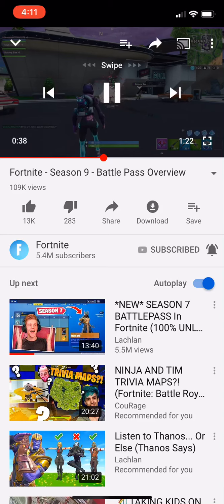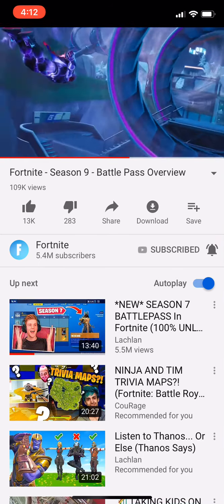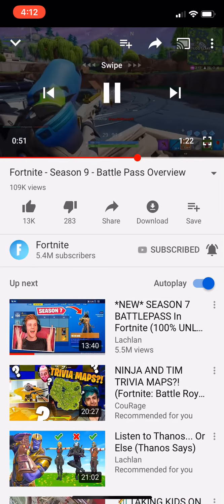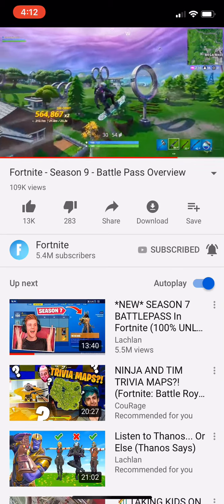Season9 trailer and overview vid